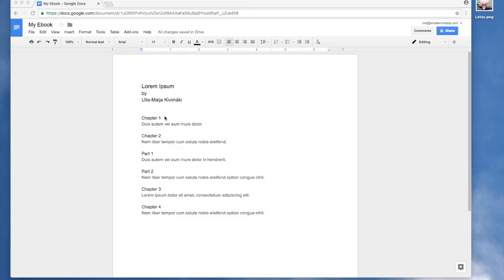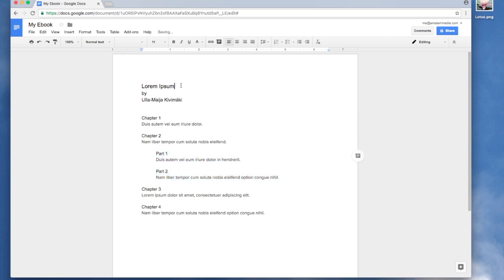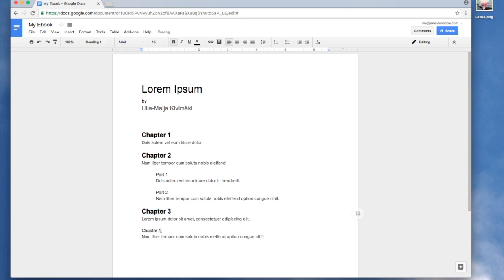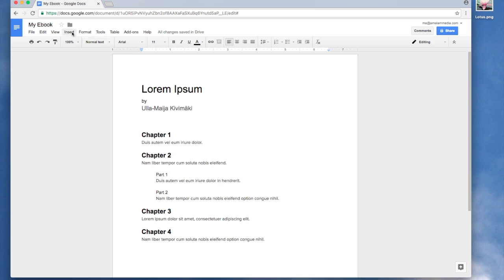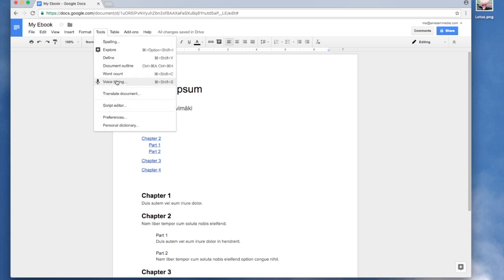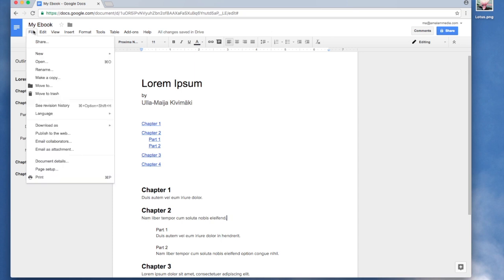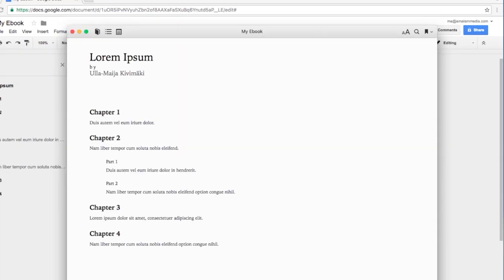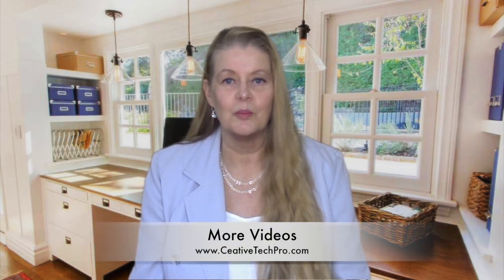Create an Ebook with Google Docs with Table of Contents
Ulla-Maija Kivimäki Creative Tech Pro Blog Video 4.
Create a table of contents and an outline. Download an epub ebook. This is the easiest way to create an informal ebook to share.